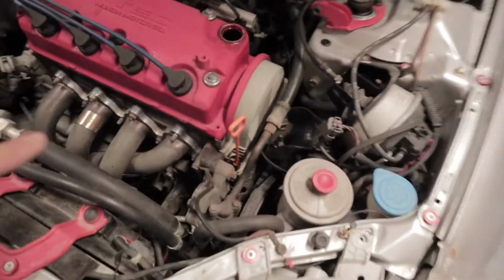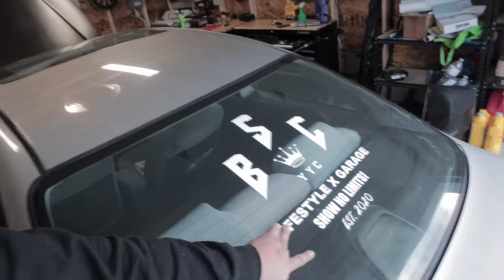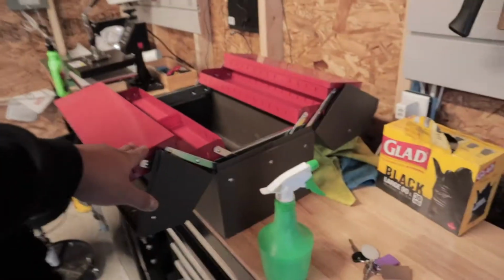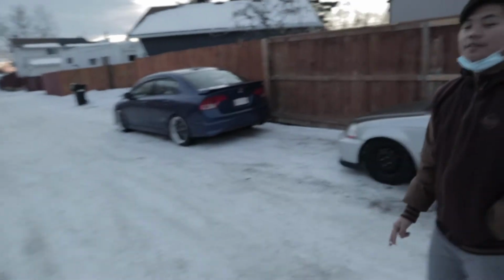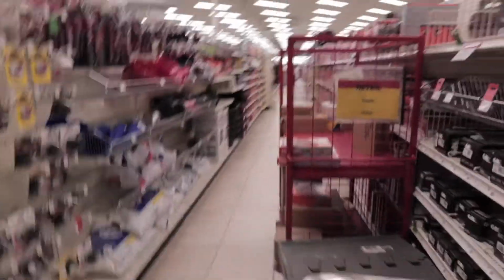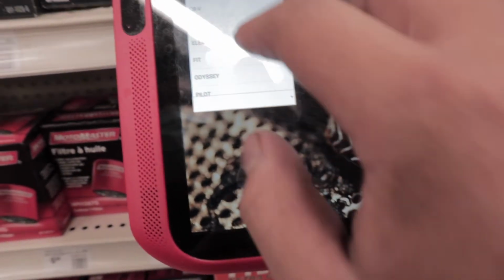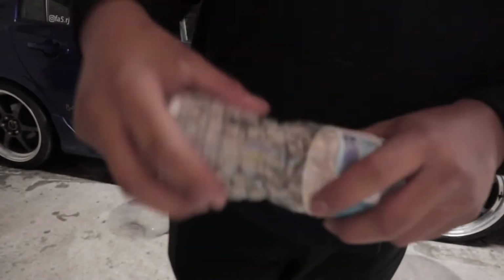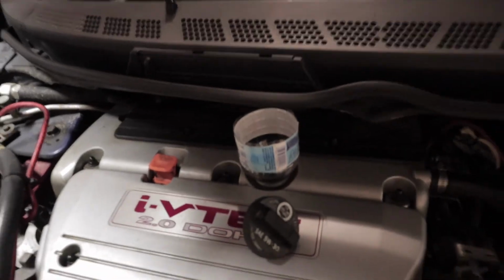Jeep is now making some POPs! BIMMER on board!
PLEASE CHECK OUR LINK AND SUPPORT US TO SEE MORE BUILDS AND VIDS. THANK YOU FOR ALL THE SUPPORT,HAVE FUN WATCHING!

MY GEAR

CANON M50
CANON 15-45 EF-M LENS
JOBY GORILLAPOD 3K
RANGERS TRIPOD